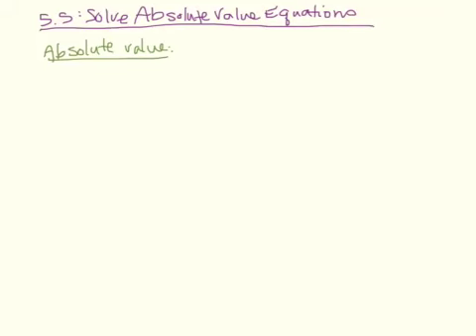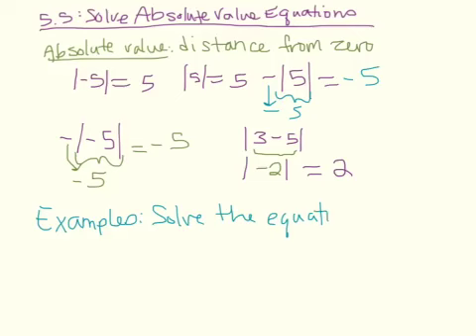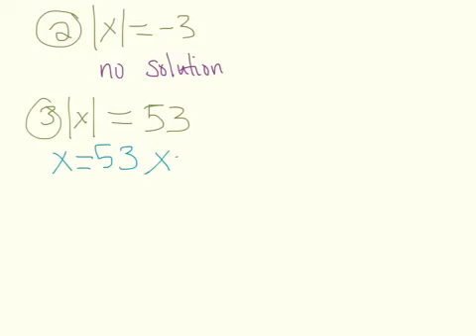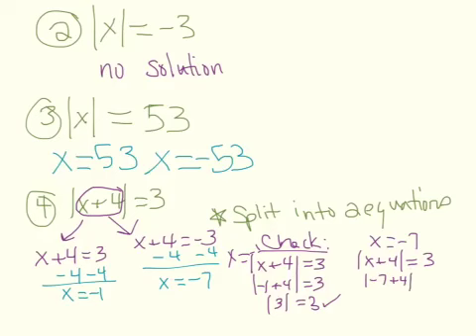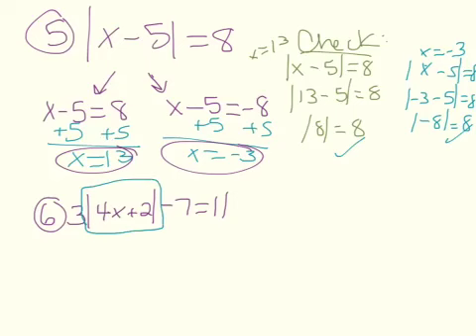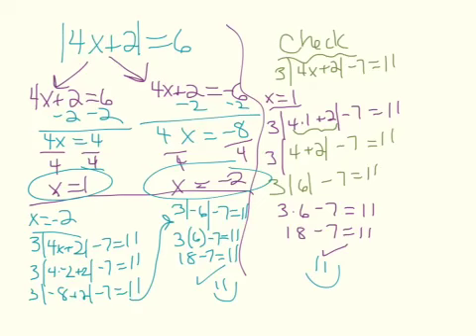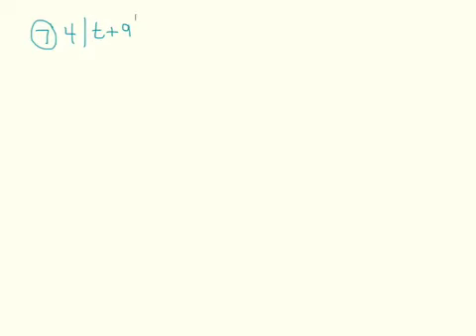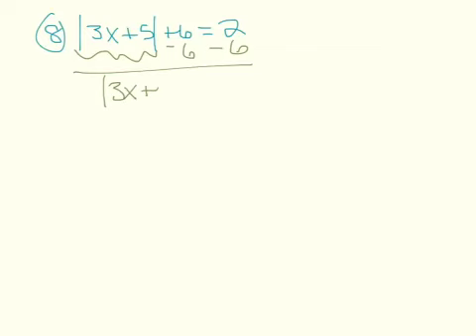5.5 Solve Absolute Value Equations